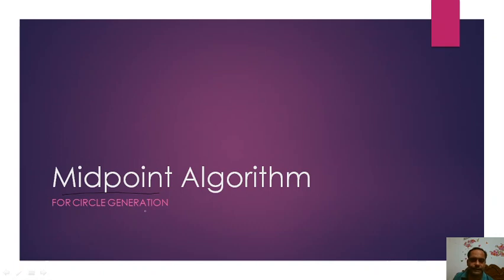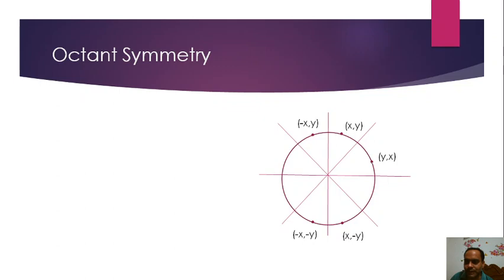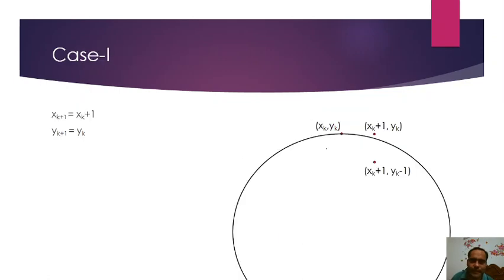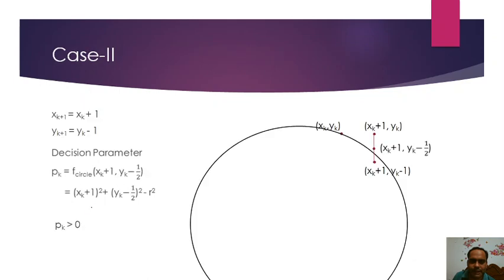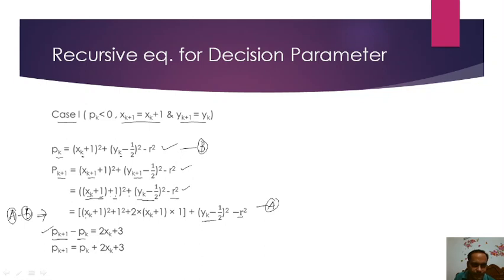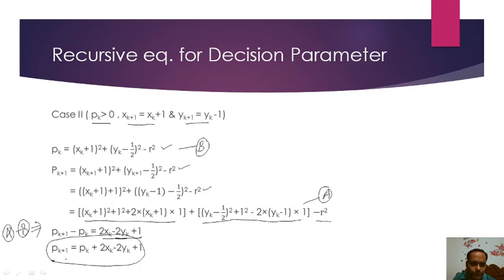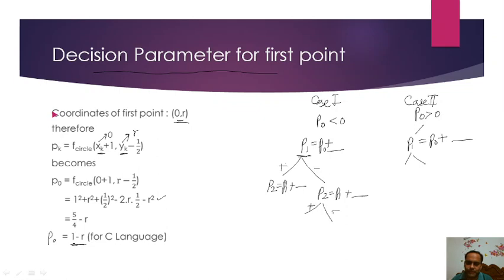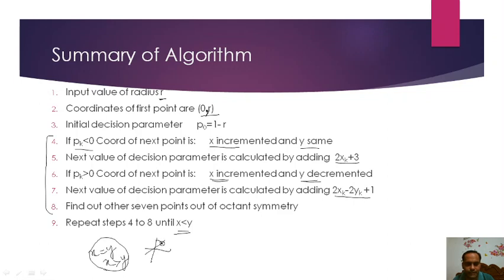Midpoint Algorithm to Generate Circle